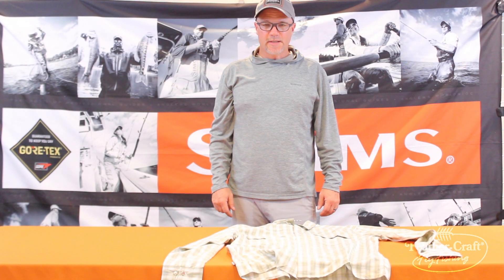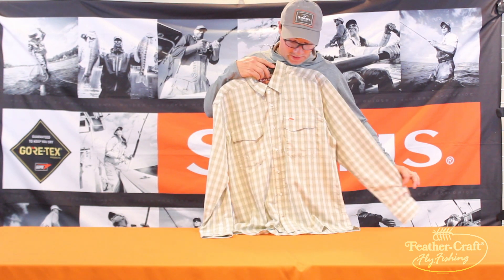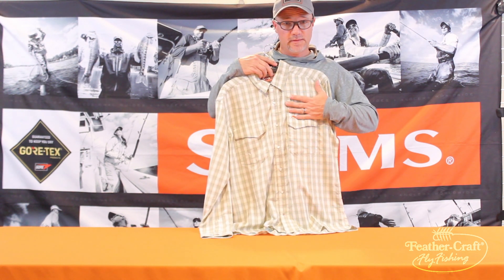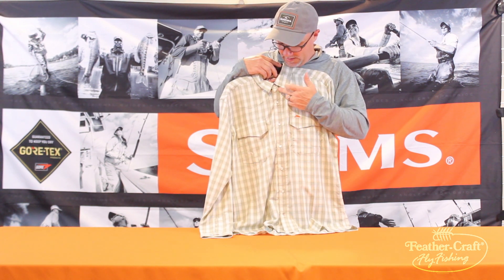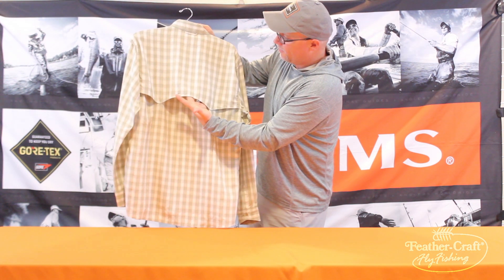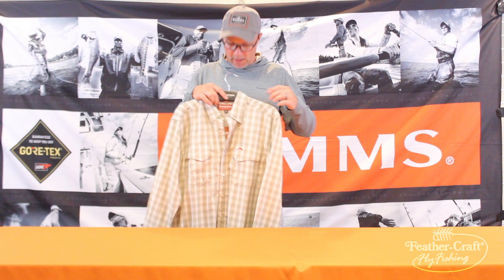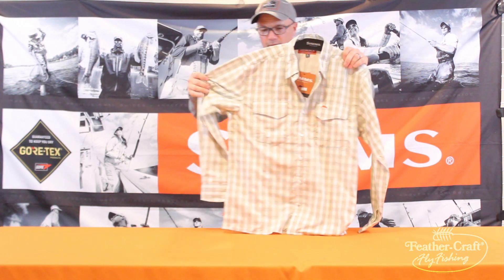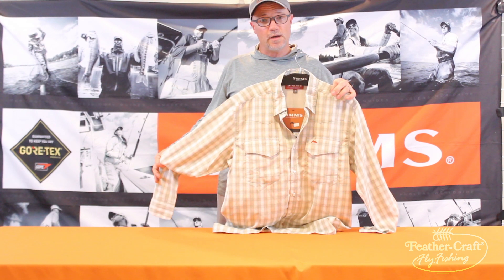Simms Guide Shirt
SIMMS GUIDE SHIRT - New marl-knit construction blends two yarns for a comfortable cotton-like feel. On the water upgrades include quick-dry, wicking, anti-odor and UPF 50 performance thanks to Simms COR3 tecnology. Three zippered fly-box compatible pockets add valuable storage. Extended Sun Cuffs enhance overall coverage. Articulated sleeves and off-shoulder seaming boost casting mobility. And a vented, mesh-lined back panel wicks moisture, while promoting airflow. 75% polyester/25% nylon blended fabric construction. . Weight: 8 oz. COLORS: (1)Marl-Dk-Slate, (2)Pewter, (3)Dk-Khaki in SIZES: S(chest 36"-38"), M(39"-41"), L(42-44), XL(46-48), XXL(49-51), XXXL(52-54)